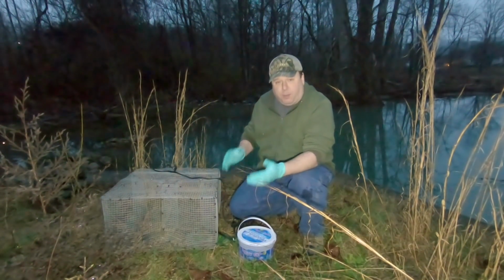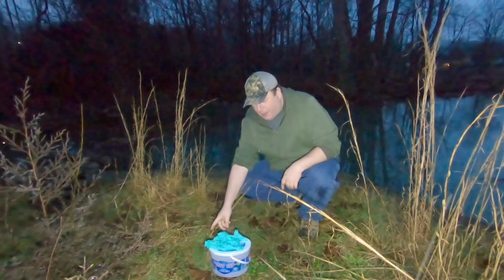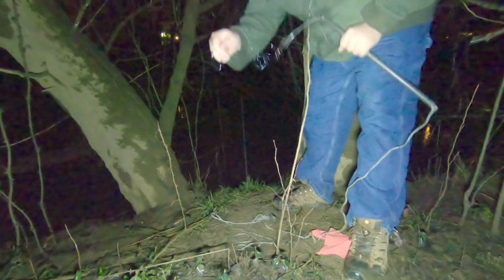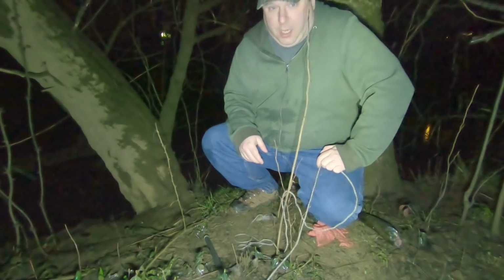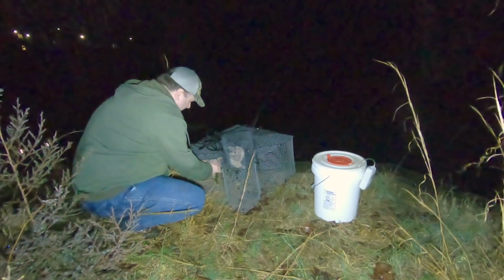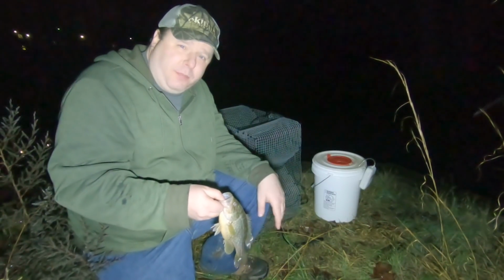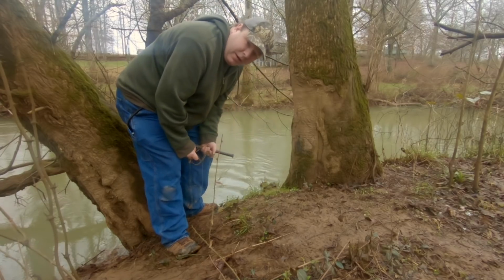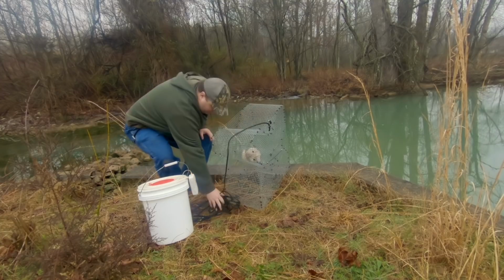Alternative fishing methods: Fish Trap and YoYo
I decided to break out the fish trap that one of you gave me and try my Muddy River Mud Stick to see if I could catch a fish.

When the Muddy River Mud Stick came out a year or so ago I just had to buy one!  I have tried it a couple of times and have yet to catch a fish on it.  It is a unique type of YoYo as most YoYo's are round.  I also have a fish trap that a subscriber (one of you!) gave me that I have caught fish with before.  I took the fish trap to my favorite culvert and took the Mud Stick to a local creek.  That local creek was flooded really bad only a few weeks ago!  This video is the results of what I caught!

Should I continue to try and catch fish with the YoYo and Fish Trap?  Do you consider using a YoYo and Fish Trap a form of fishing?